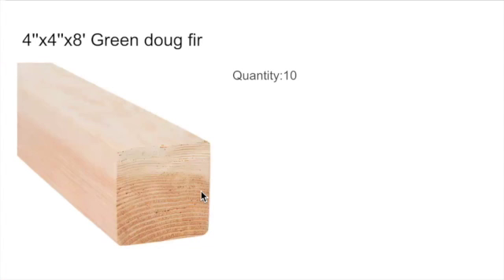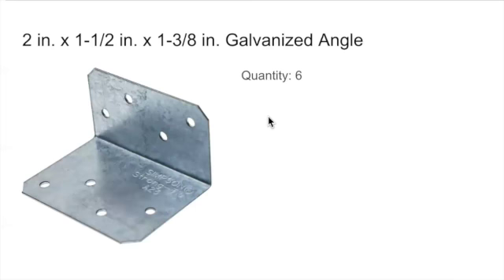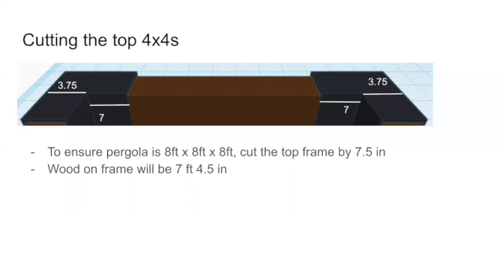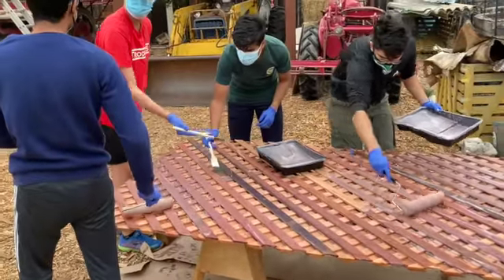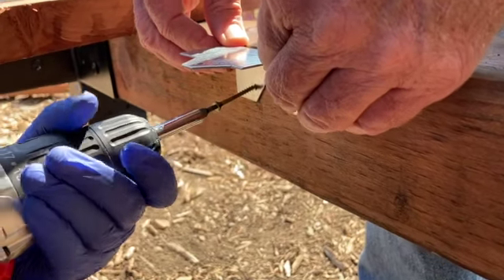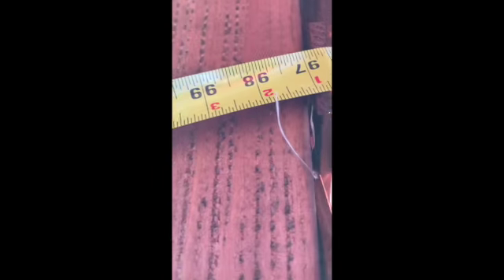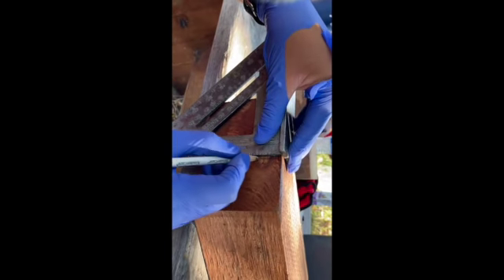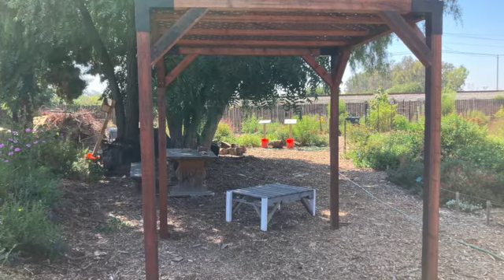Build a Pergola with Atif Ahmad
Atif Ahmad's Pergola Building "HOW TO" demonstration (2021).

Speaker:
Filmed by: Atif Ahmad
Edited by: